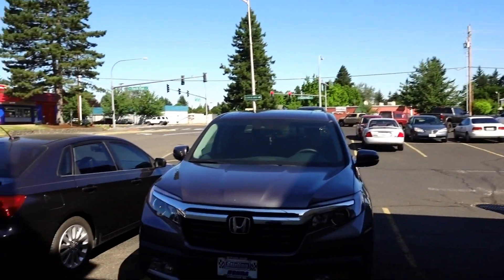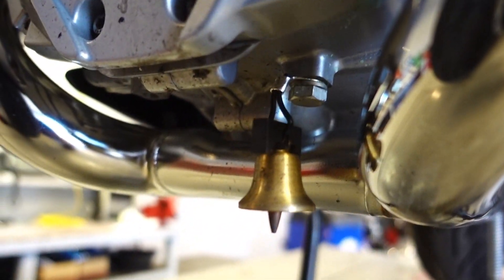Stunning BMW R1200RT!! • Ryan's New Work Car! | TheSmoaks Vlog_612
Really Loving These RT’s! | Incredible $1K Car! | Breathtaking Evening Light!

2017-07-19: Thank you very much, you are all awesome!!

 2016 Indian Chieftain
 2016 Cam-Am Spyder Roadster RT-S Special Series
 1983 Yamaha XVZ12TK Venture 1200